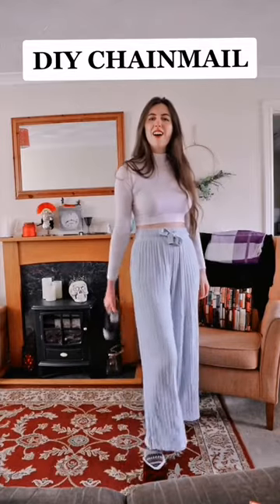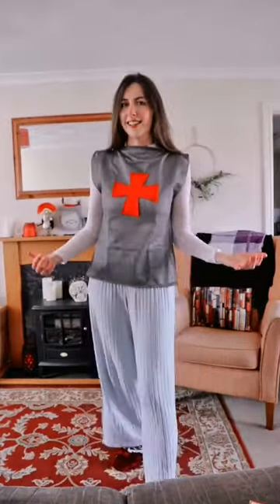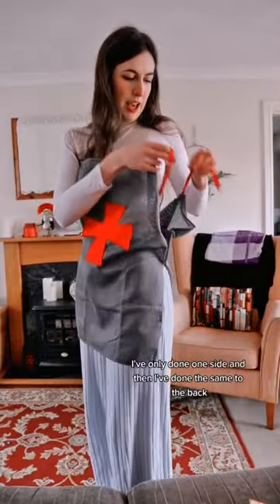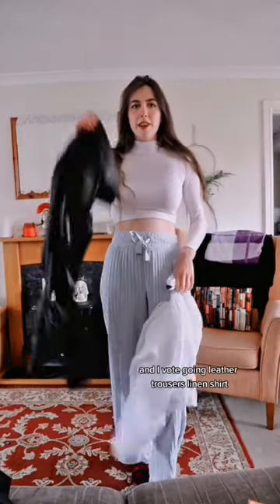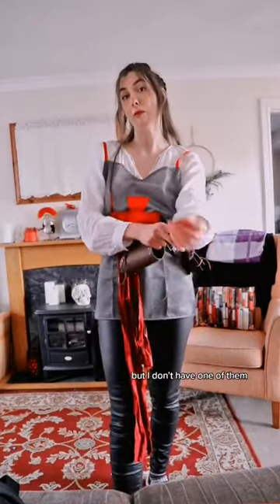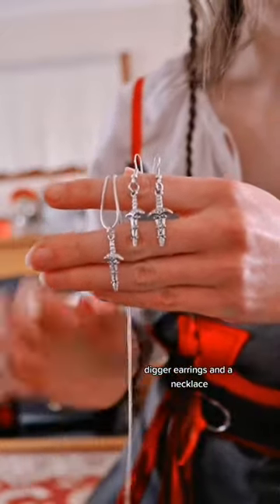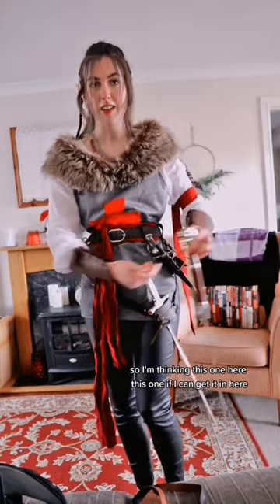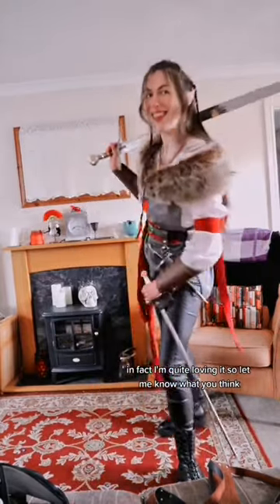DIY CHAINMAIL vest for a knightcore outfit